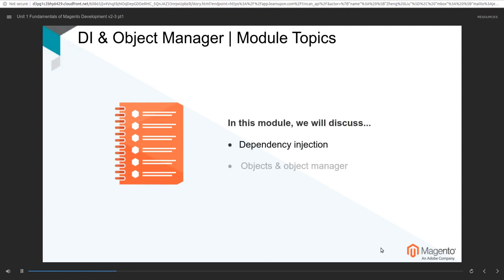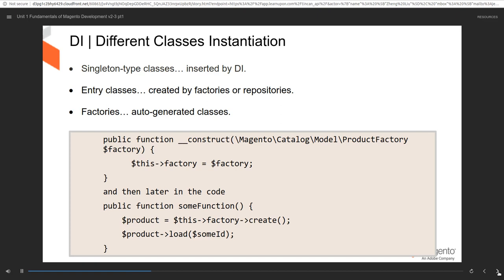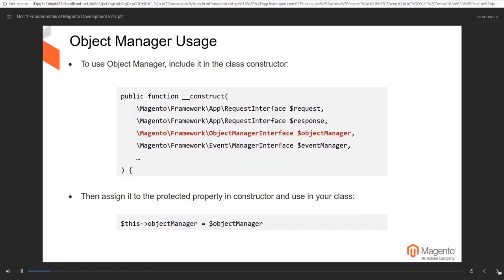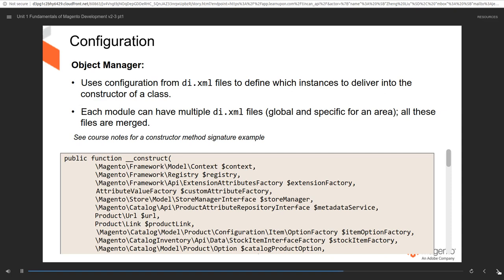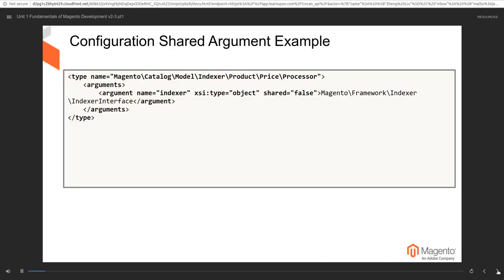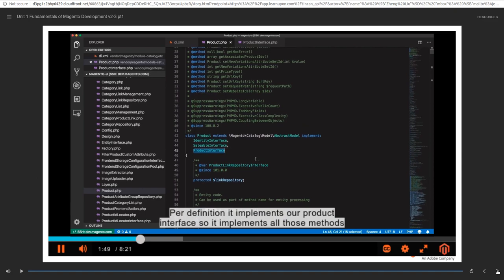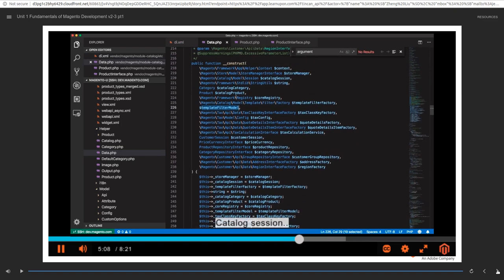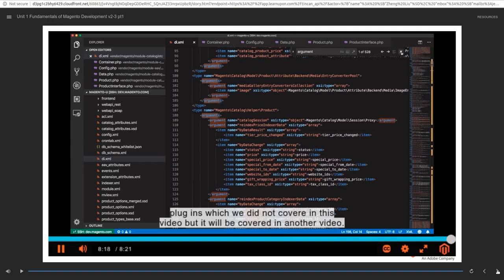#4 DI and Object Manager